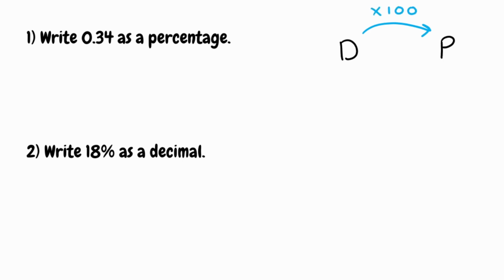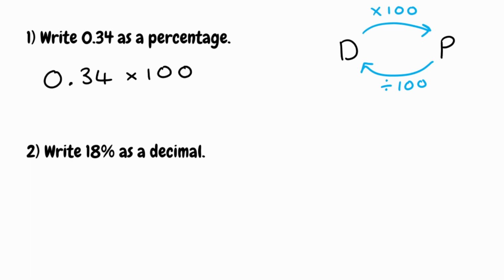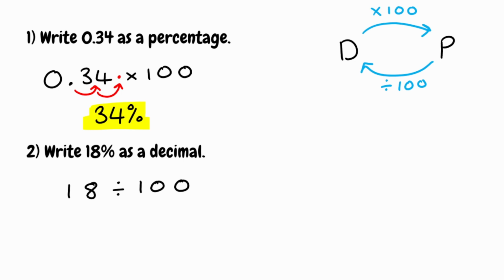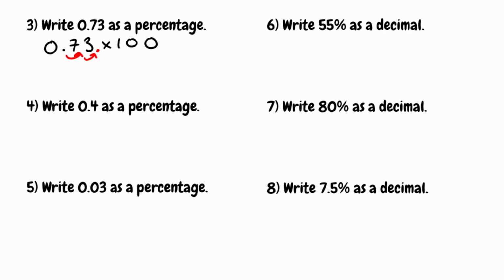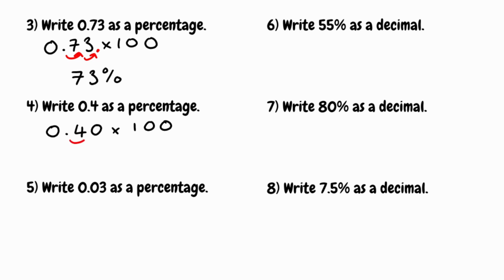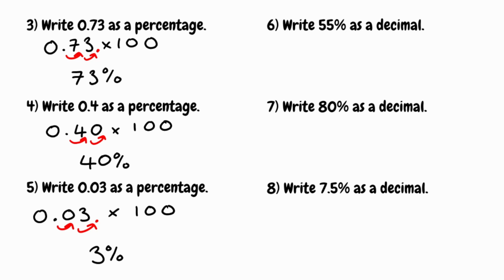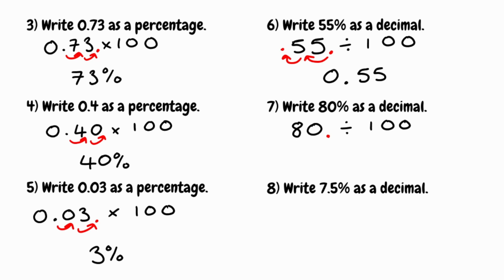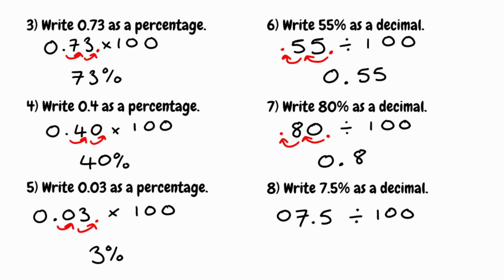Converting between Decimals & Percentages // D to P // P to D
In this video we take a look at converting between decimals and percentages with methods to get from a decimal to a percentage and also from a percentage to a decimal.

⬇️ TIMESTAMPS ⬇️
0:00 Introduction
0:38 Decimals to Percentages Worked Example
1:41 Percentages to Decimals Worked Example
2:42 Decimals to Percentages Practice Questions
5:12 Percentages to Decimals Practice Questions